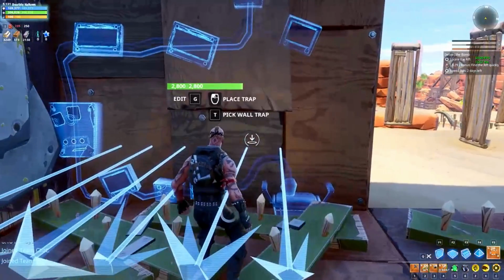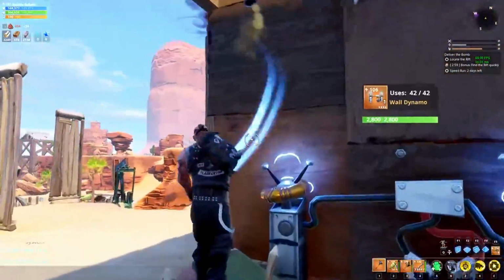FORTNITE | BEST TRAP TUNNELS EVER PT.4 | The Official Meta 2X1! (All Variations)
The OFFICIAL 2X1 ( I think, I hope). Use this minimalist build for any sort of attack. Uses only 7-8 traps, and absolutely melts everything in sight. Let me know what you guys think.

1500 MEMBERS STRONG!!! Trading, Games, Community!

-TIKTAK OUT